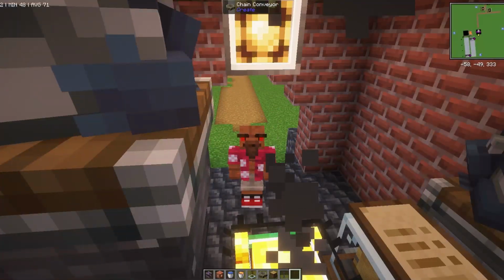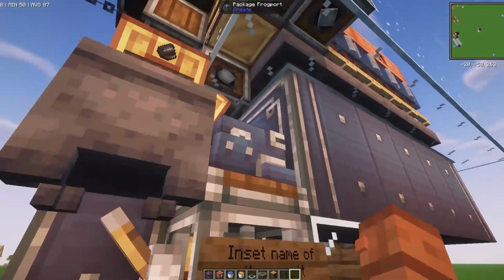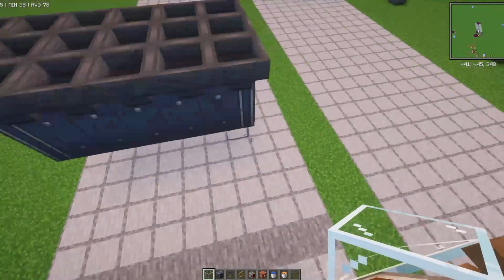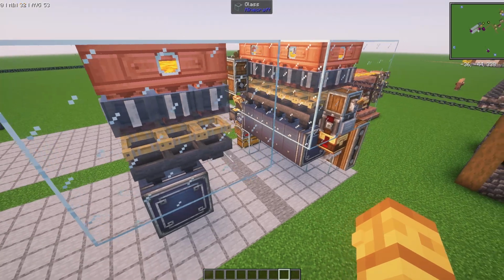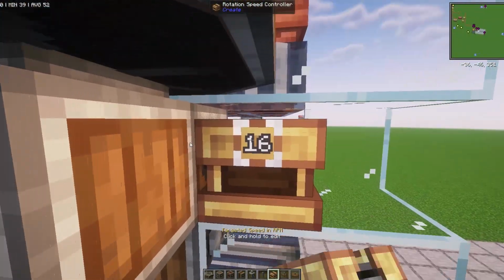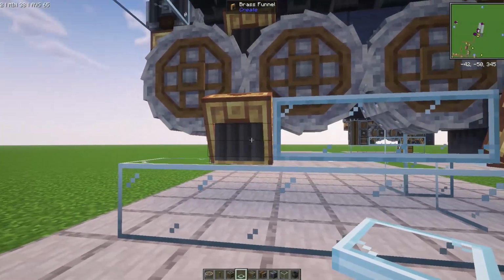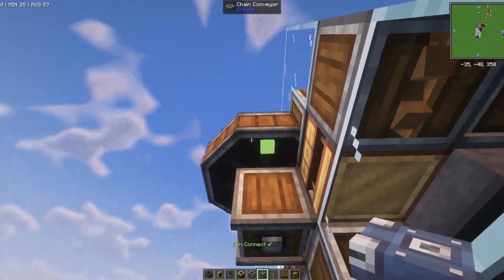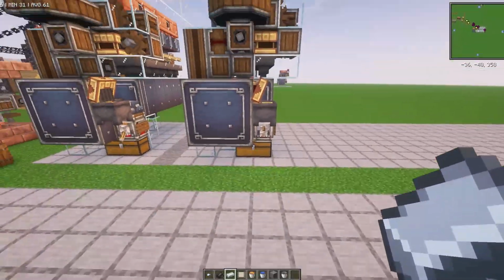The BEST IRON FARM 1K IRON PER HOUR - TUTORIAL | Minecraft Create Mod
I’ll try to make a script for thel next one
Daistte’s Iron Generator: Check The Comments